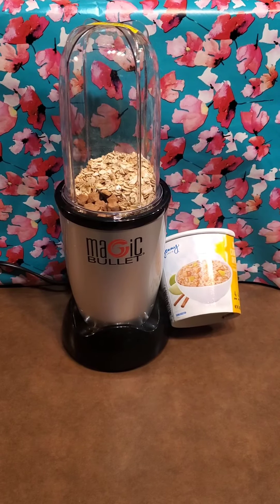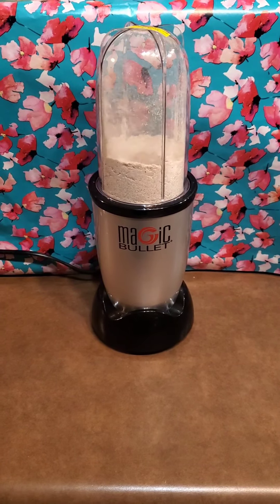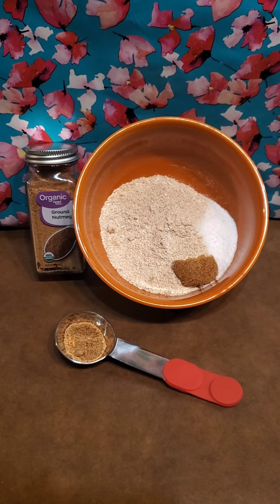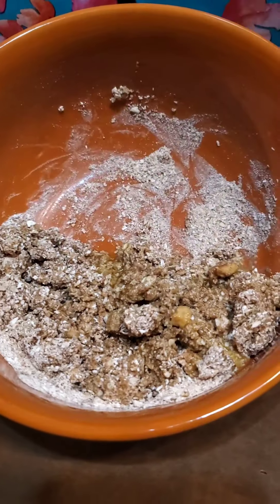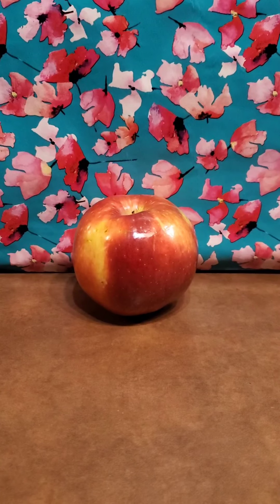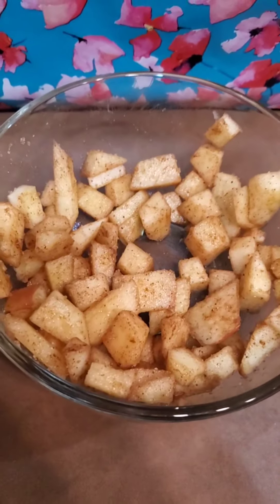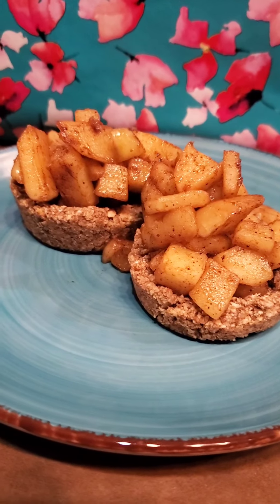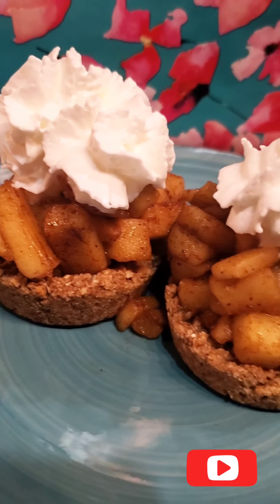Jenny Craig Friendly Recipes| How to Make an Apple Pie | Jenny Craig Closing Stores | Weightloss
Hey Ya'll,  if your Jenny Craig Center is currently out of oatmeal due to store closures, not to worry. Let's me show you how to make these healthy homemade apple pies at home.

Products Used|
Swerve Baking Trio

Hey Ya'll, Some links found in the description box of my videos may be affiliate links, meaning I will make commission on sales you make through my link at no additional cost to you as part of the Amazon Affiliate Program.

Jeremiah 29:11